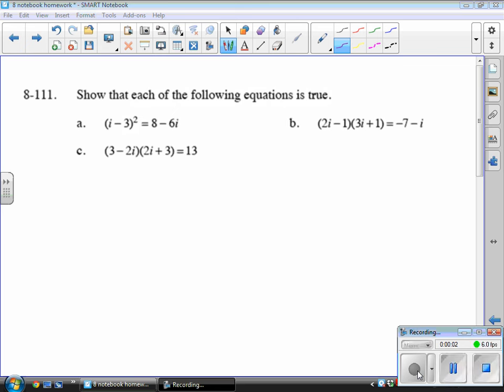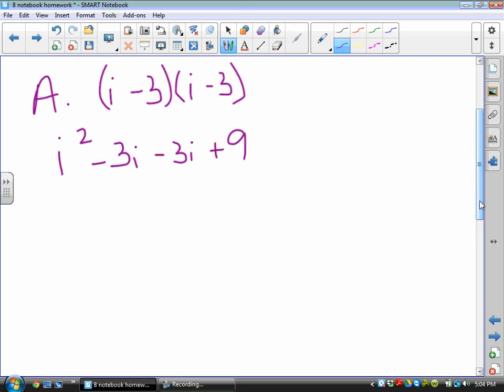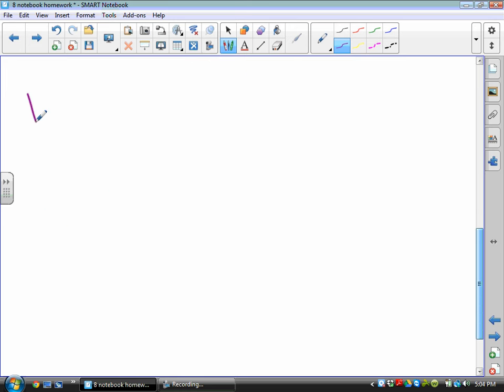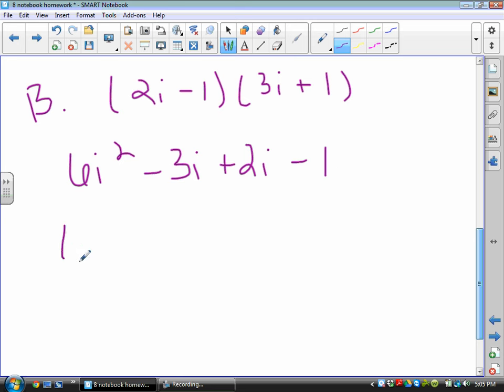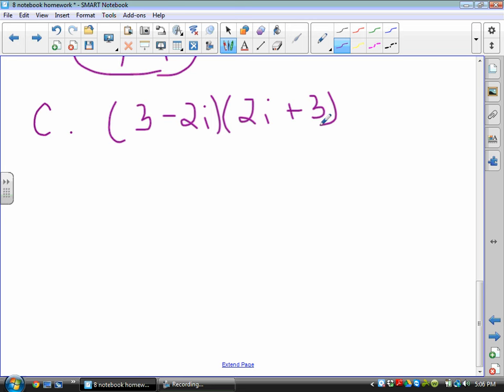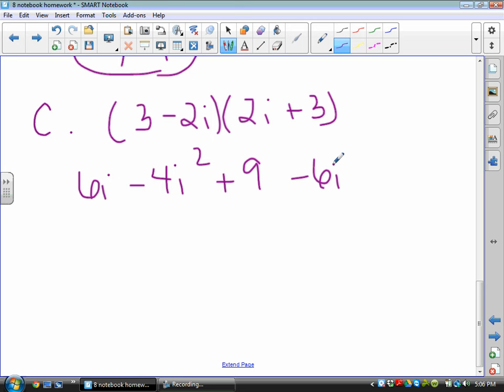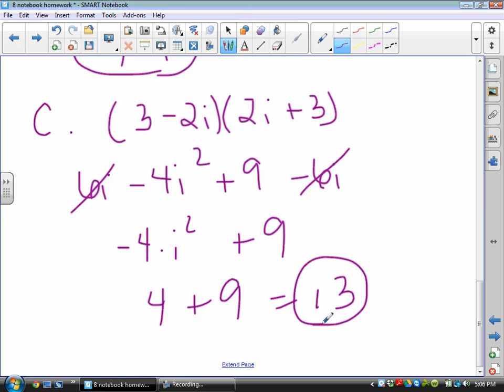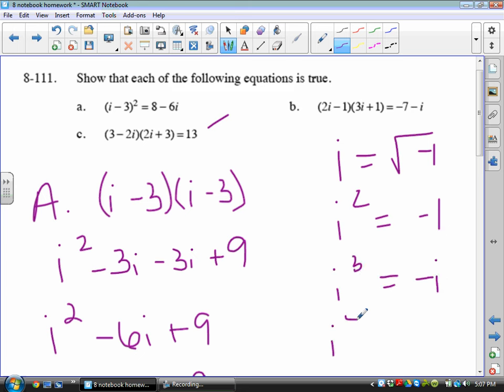Problem 8 111